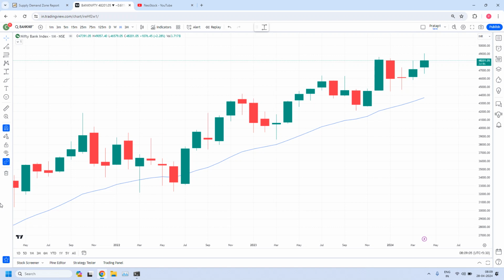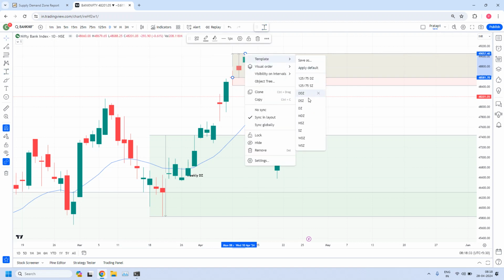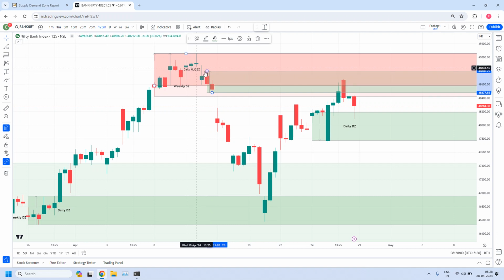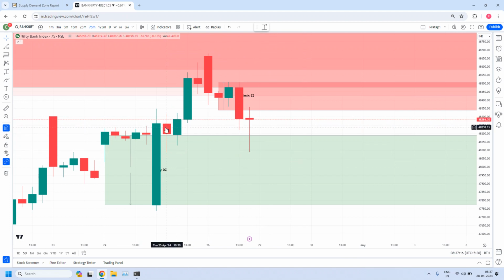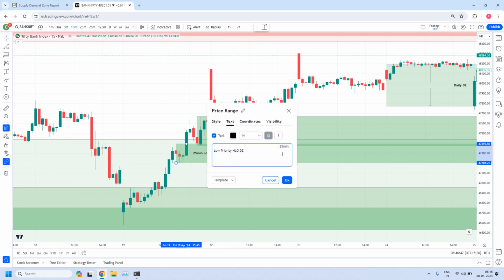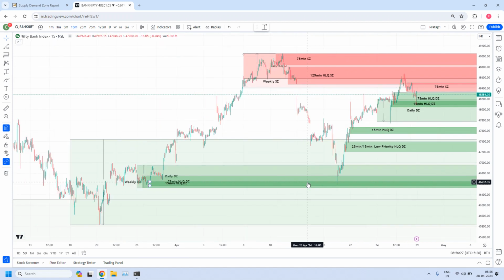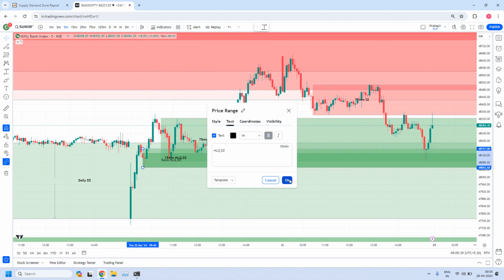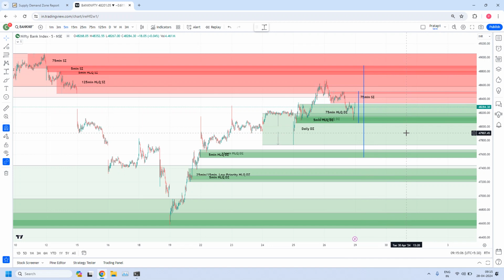BANKNIFTY Supply Demand Zone Chain (28-04-2024)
1. BANKNIFTY chart analysis
2. BANKNIFTY Supply Demand Zone Chain for Monthly, Weekly, Daily, 125min, 75min, 25min, 15min and 5min timeframes